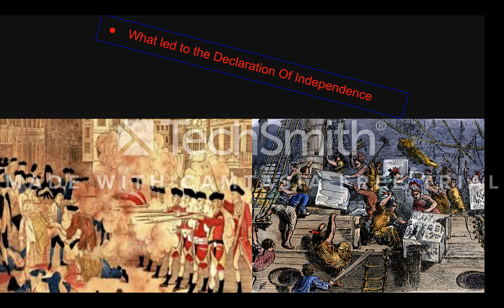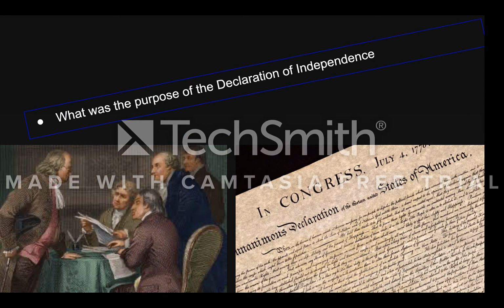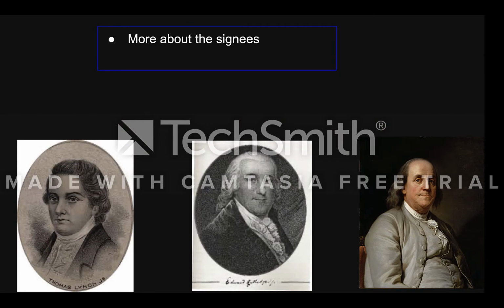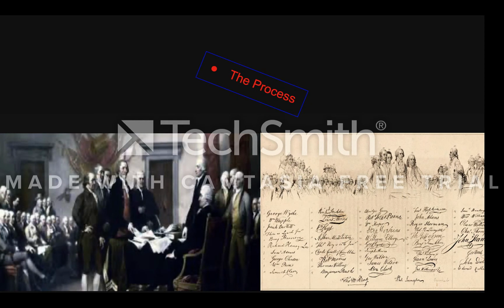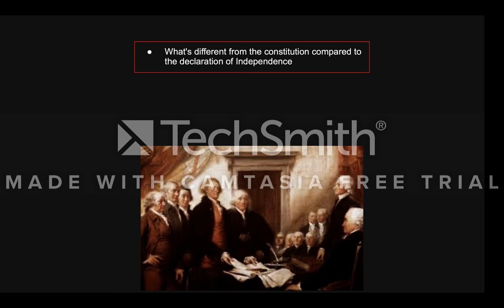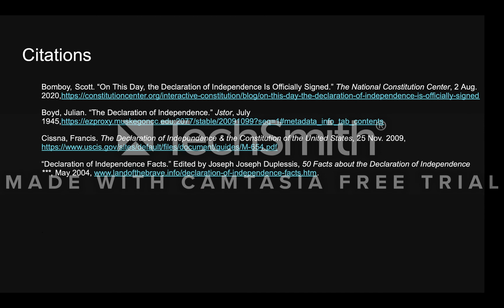Declaration Of Independence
Mid Term Project